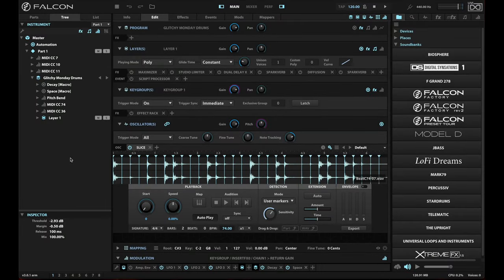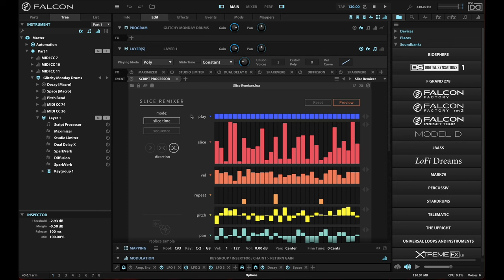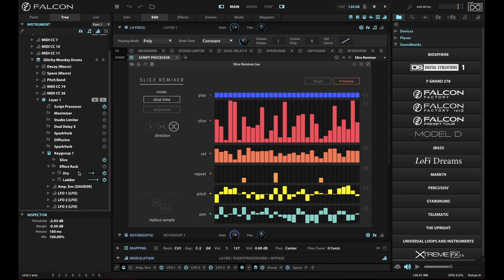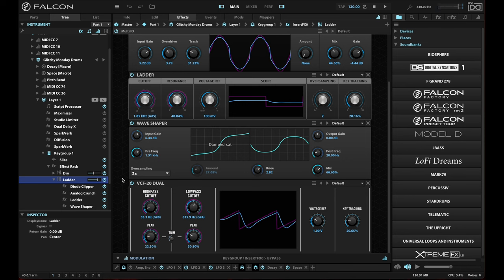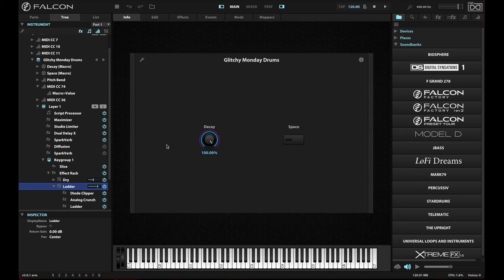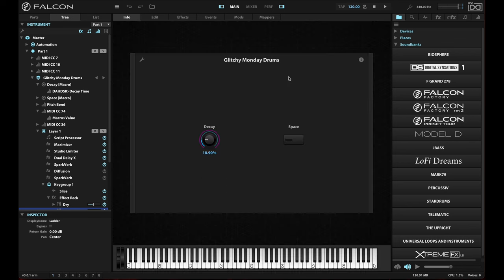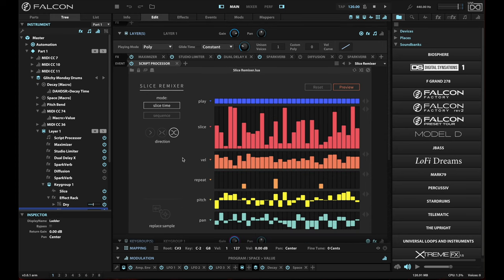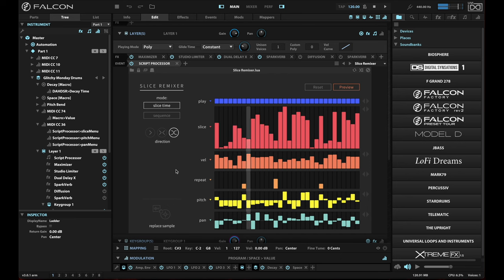UVI Falcon 3: Glitchy Drums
This is a fun, easy way to transform a drum loop into randomized, glitchy percussion tracks using both the Slice Remixer and some aggressive filtering and chip-type distortion. By adding a MIDI controller into the mix, you can remote control the randomization as well as how glitchy the drums are. There's a free patch included below.

Something I didn't mention in the video -- I use a series of LFOs to help further randomize the sound to keep it from getting too boring even if you keep the same pattern. The LFOs alter the cutoff, resonance, and drive of various parts of the Ladder chain in the Effect Rack -- some of them on a per-slice basis, with a triggered sample+hold, and one changing on a sixteenth-note basis. Feel free to play with this liberally when you download the patch!

UVI Falcon 3 is not just the most powerful synthesizer on the market -- it's the pinnacle of sound design tools. It gives you creativity without limits and features an enormous array of oscillators, effects, and layering and mixing possibilities to quickly and efficiently build anything you can imagine.

00:00 Intro
00:15 Starting loop sample
00:36 Slice Remixer
01:41 Filtering with Effect Rack
02:45 Other effects
03:07 Enter the glitch (envelope)
03:30 Macros and MIDI CC
04:38 Extra space reverbs
05:02 Randomizing the Slice Remixer
06:24 Conclusion